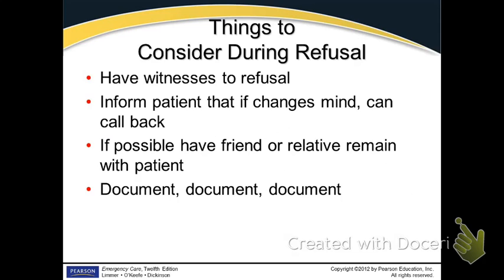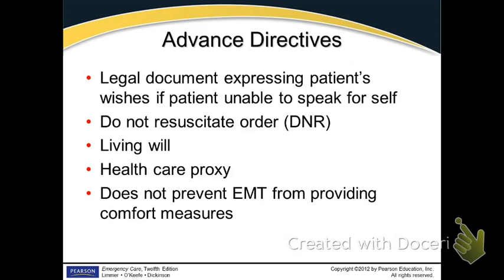Legal issues EMT part one